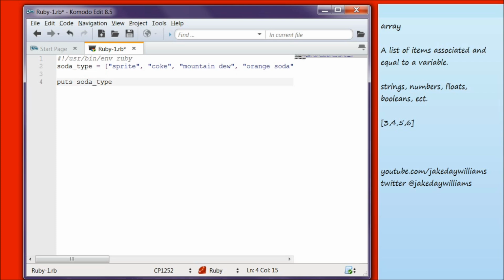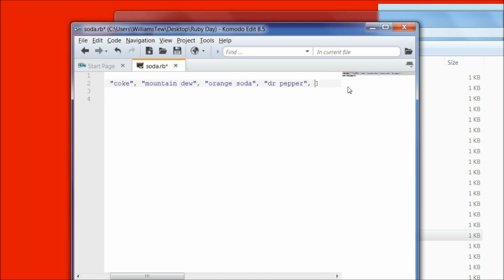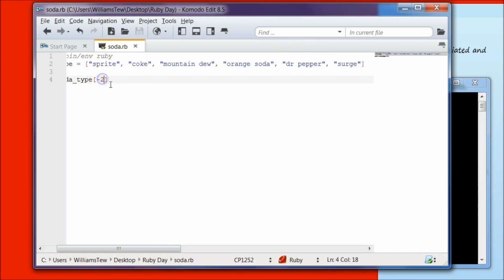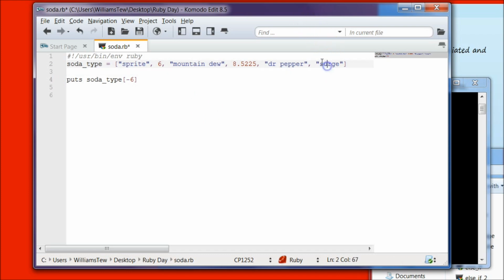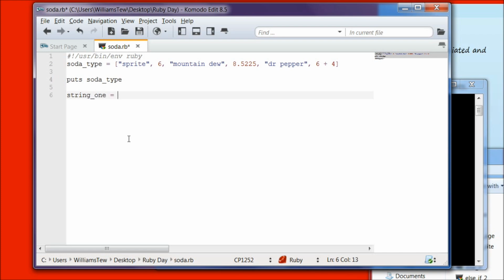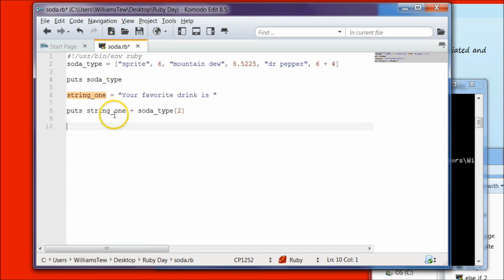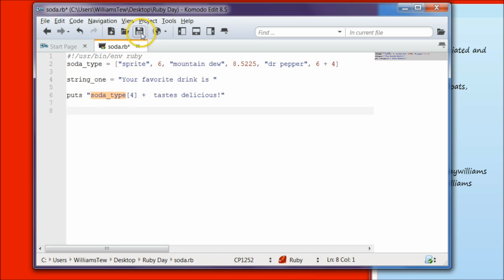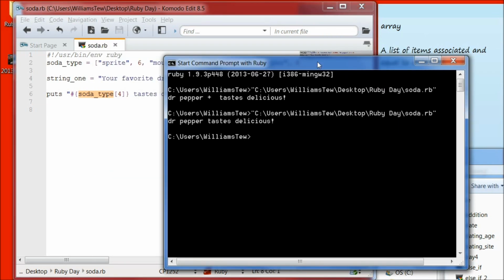Ruby Programming - 6 - How to Write Arrays in Ruby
Today we learn about arrays and what they're good for. Your adventure in programming is just getting started and it's about to get even funner.

★☆★ NOTES ★☆★
Starting with this lesson you will begin to understand the ethos of programming languages. Do not worry if you don't have a perfect understanding just yet. Going forward the pieces to the puzzle will begin to fall in place. We talked about this a little is the first and second episode; the need to keep pressing forward. If you ever feel a little confused on a method, do not spend too much time trying to fully grasp it. Just keep moving forward through the lessons. It's in retrospect that you will begin to understand what these methods are capable of accomplishing. We will stumble upon instances that make you go "oh yes, I think I remember hearing something about this. I swear there is a way to do this."  That's when you'll either get it, or look around until you stumble upon that concept again. That's when you pat yourself on the back.